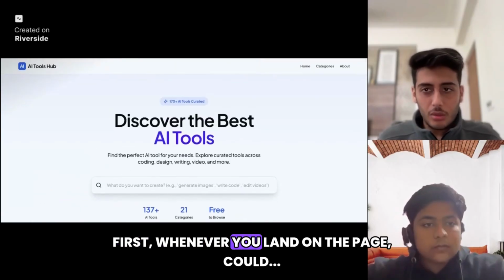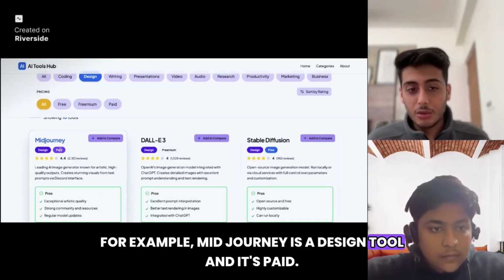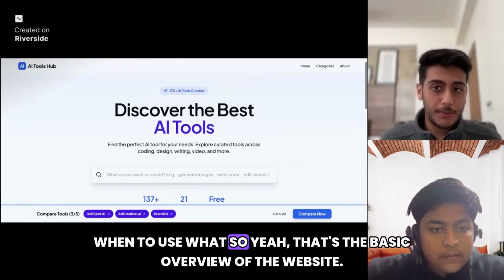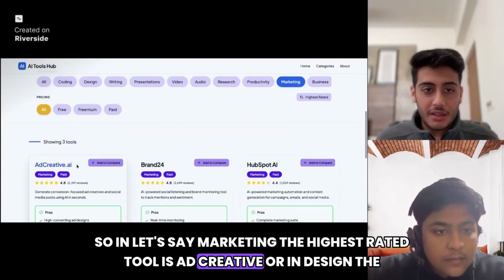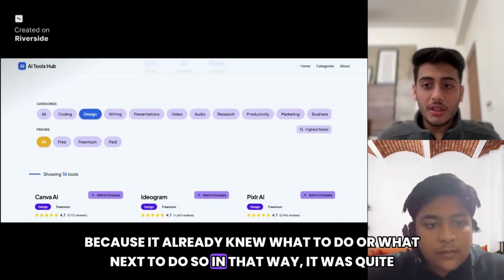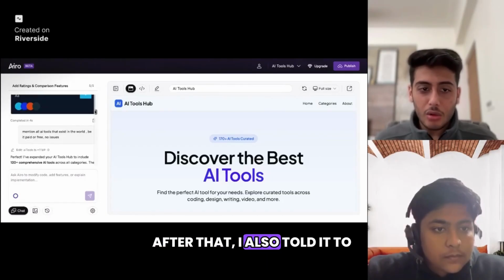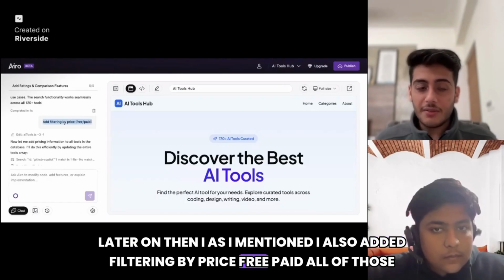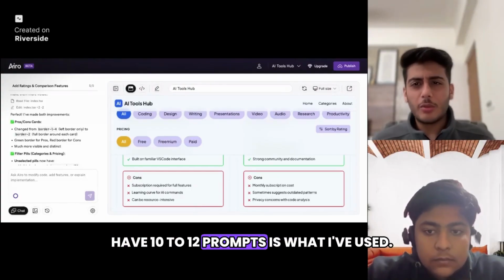How to Build an AI Tools Directory Website With No Code (Using Airo AI Builder)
How a UX designer built a full AI tools hub in 3 hours using Airo Builder. Learn the exact prompts for color schemes, fonts, filters (ratings, pricing, categories), and design systems—and how AI turned hours of work into minutes.

Most UX designers are still catching up with AI—but not Aditya. He used Airo Builder’s prompts and features to build his website in a few hours: an AI tools hub with categorization, comparison, and customization.

In this episode you’ll learn:
✅ Targeted prompts for color schemes, fonts, and layout
✅ How to add filters (ratings, pricing, categories) with AI suggestions
✅ Design systems and accessibility improvements in one flow
✅ Instant font and color customization that sped up his workflow
✅ How to balance user-friendly UI with powerful tools as a beginner

Why it matters: Design and dev often lag behind AI. Aditya’s story shows you can use the right prompts to unlock big productivity gains—in hours, not months. Whether you’re a designer, developer, or founder, this episode shows how to use AI as a creative partner and build smarter, faster.

Guest: Aditya — UX design intern at GoDaddy, using AI to rethink web development. His hands-on work with Airo Builder points to the future of low-effort, high-impact design.

Timestamps
0:00 Introduction & Website Concept
1:40 Website Walkthrough
3:07 Comparison Tool Demo
5:50 Prompts Breakdown
7:15 Time to Build & Final Thoughts
8:00 Biggest Wow Moment